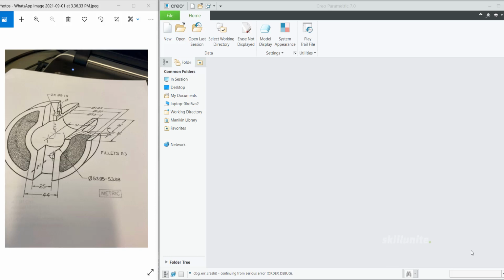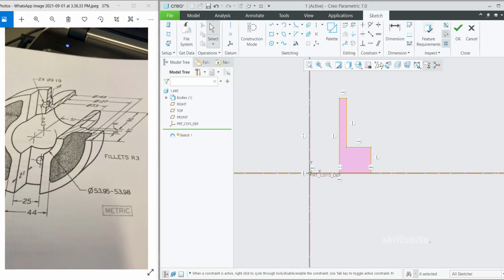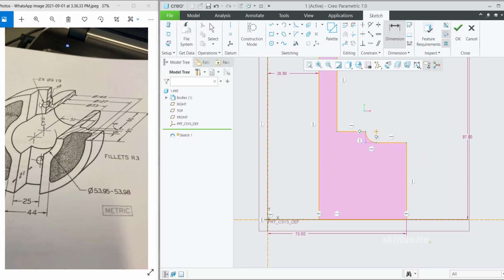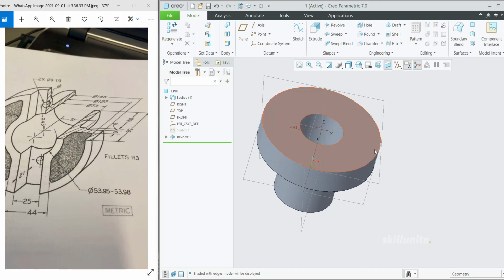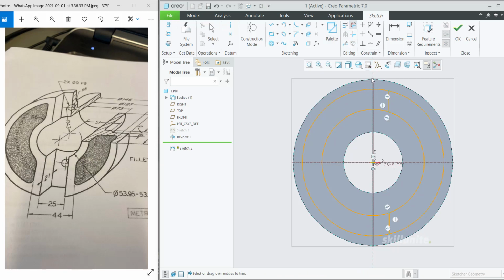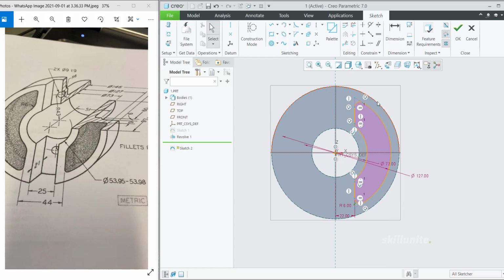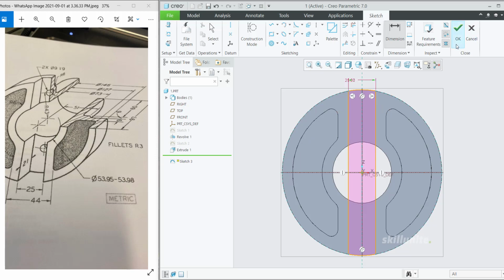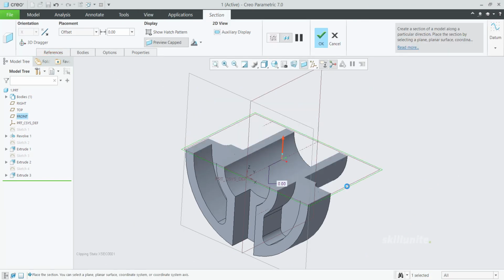PTC CREO 7.0 TUTORIALS FOR BEGINNERS [COMPLETE COURSE] ll CREO PRACTICE MODEL 21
For Complete online Course training.

In this video we are going to see a complex model, by using Commands like Extrude, Revolve, Pattern and Mirror and so on using PTC Creo 7.0 .